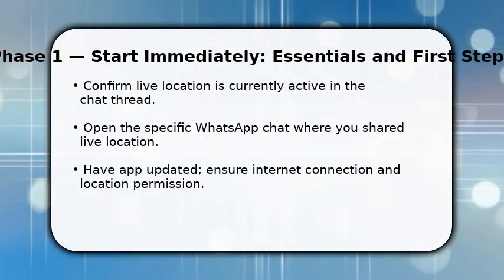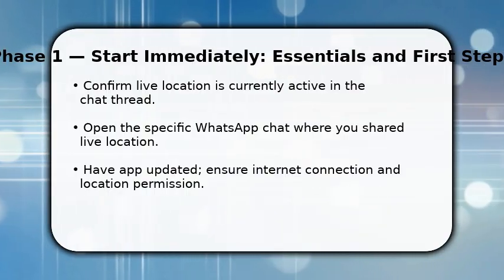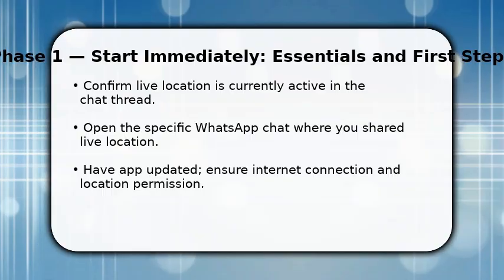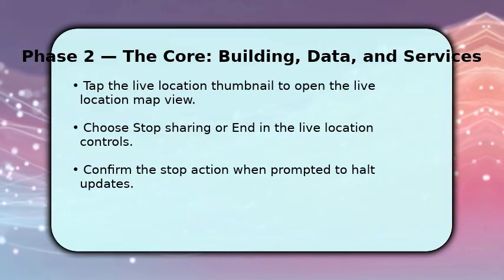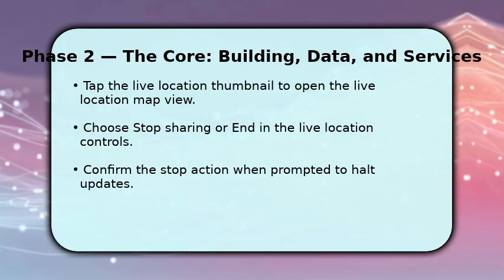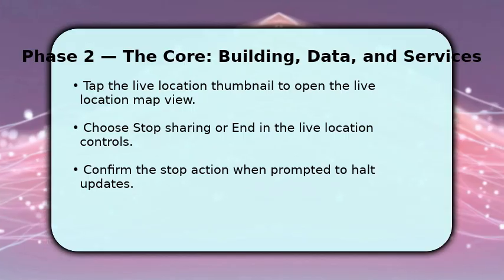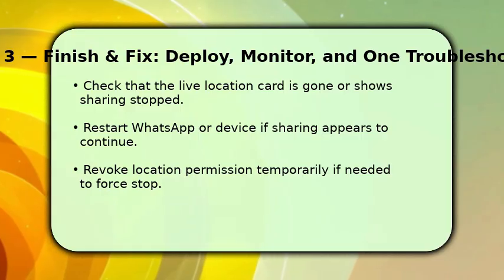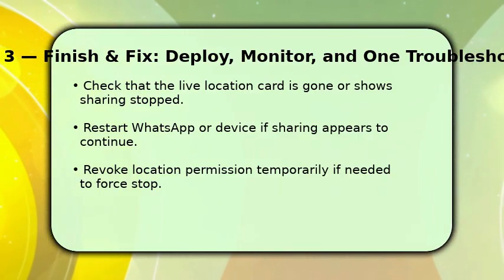How to Cancel Live Location on Whatsapp - Step by Step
How to Cancel Live Location on Whatsapp - Step by Step | 🔒 Surfshark VPN Deal — Stay private and secure. $1.99/mo + 3 Months Free ▸

This video provides a detailed guide on how to cancel live location sharing in WhatsApp. Users will learn the necessary steps, from accessing settings within their chat to navigating privacy options and confirming cancellation.

cancel Live Location, WhatsApp Privacy Settings, Live Location Cancelation Guide, How To Disable Live Location on WhatsApp, Manage Your Chat'dictory in WhatsApp, Stop Sharing Real-Time Locations, Privacy Tips for Using WhatsApp, Disabling Live Tracking Feature, WhatsApp Settings Walkthrough, Live Location Controls Explained, Secure Messaging on WhatsApp